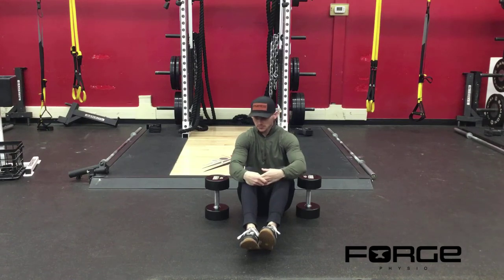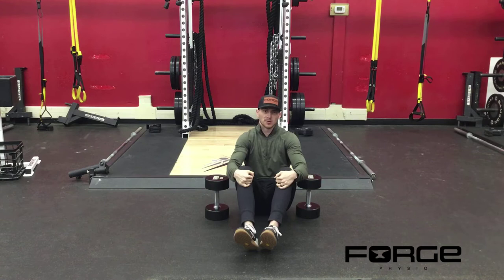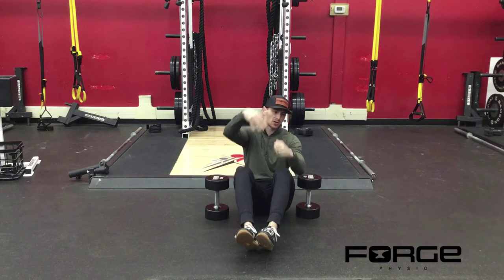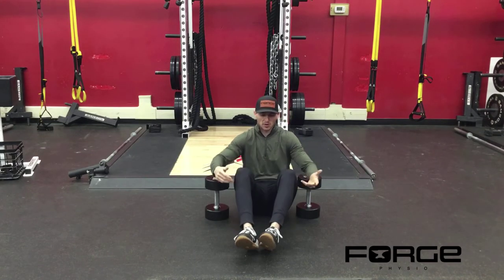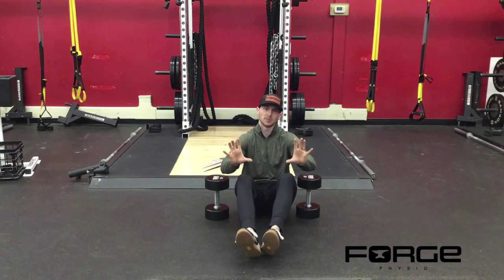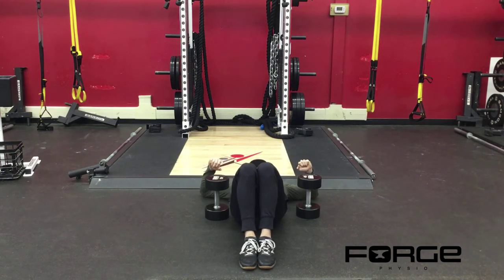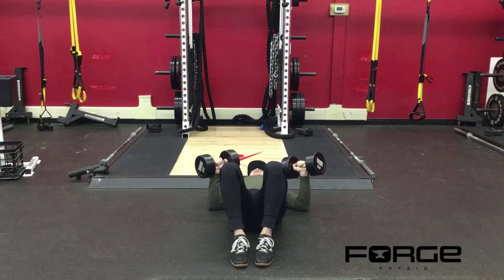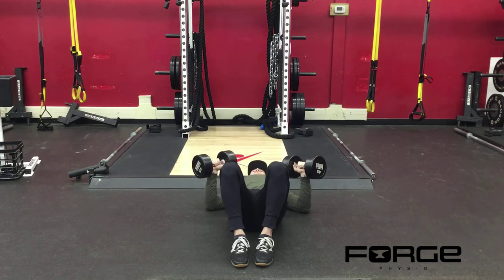DB Floor Press